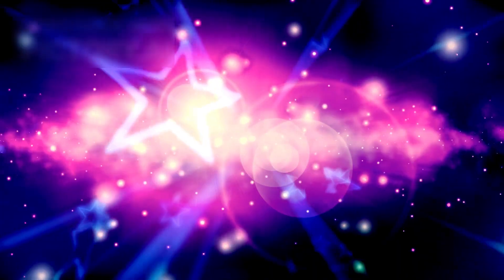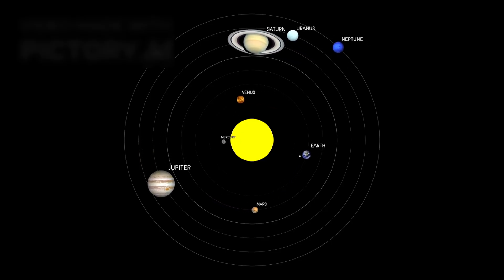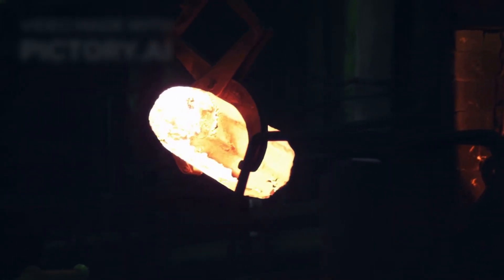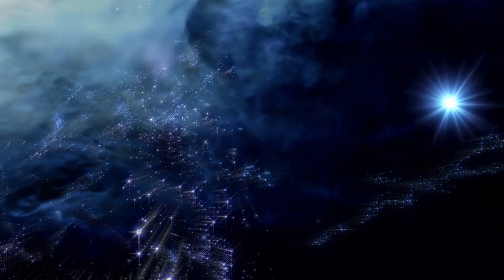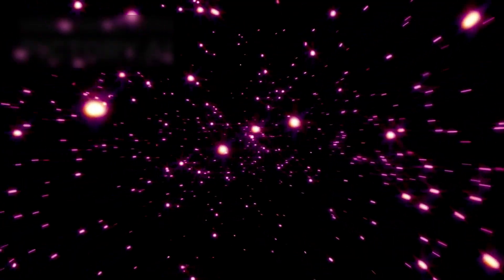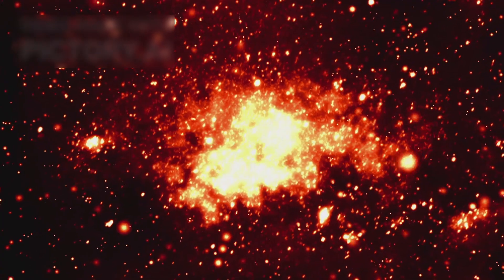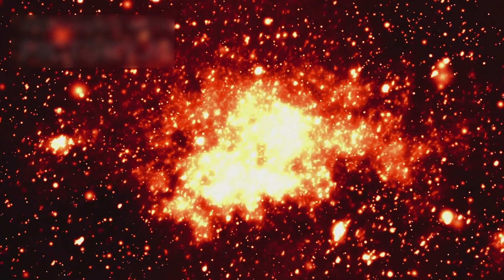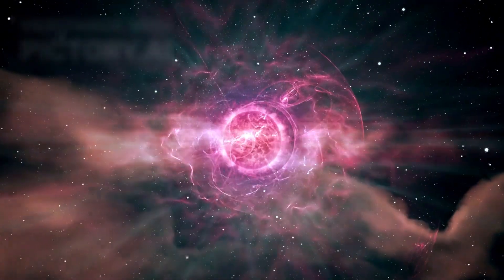James Webb Telescope JUST DETECTED Sudden 250% Increase in Betelgeuse’s Brightness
James Webb Telescope has just made a groundbreaking discovery, detecting a sudden and unexpected 250% increase in Betelgeuse's brightness. This significant surge has left scientists puzzled, as the red supergiant star was previously known for its dimming phases, raising questions about its current state and future. Could this be a sign of an impending supernova or another mysterious phenomenon? The recent observations by the James Webb Telescope are sparking intrigue, as experts now race to understand the cause behind this extraordinary cosmic event.